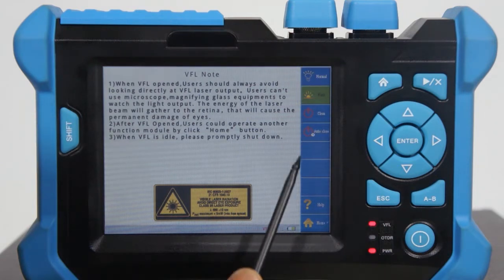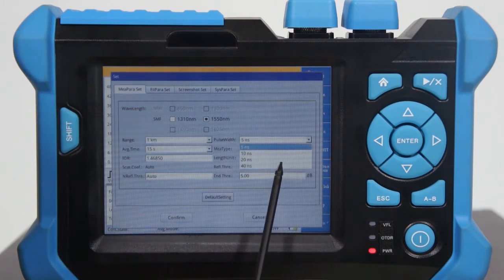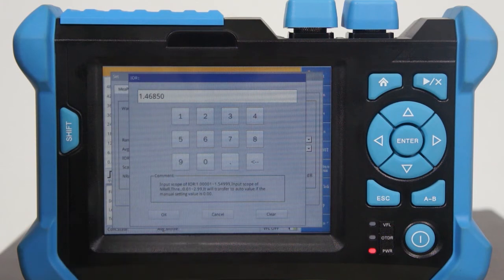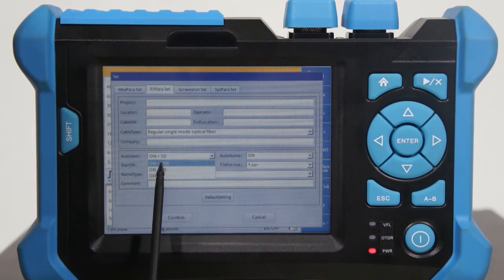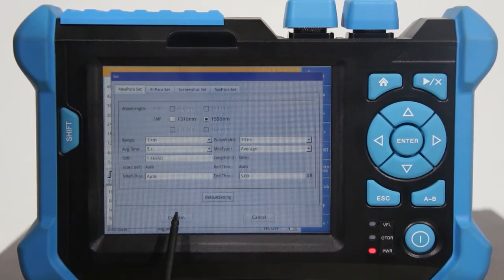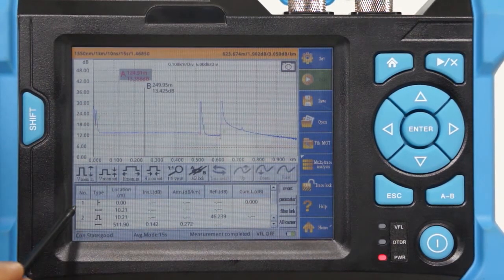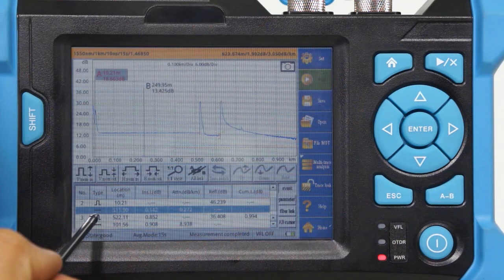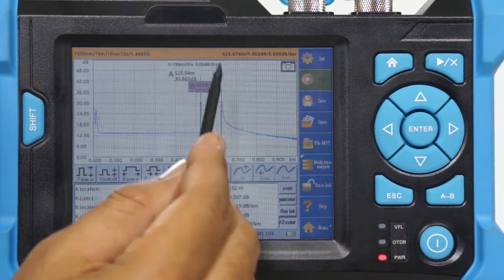OTDR Measurements and Fault Findings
As part of Akademika’s  Fiber Optic Laboratory,  OTDR along with Fiber Event Module is integrated to ensure that Students would be able to Analyse a Fiber Optic Link with few events which otherwise would not be available in a Lab environment.